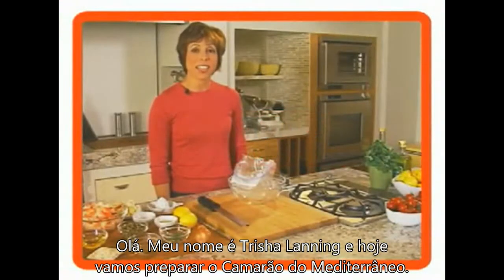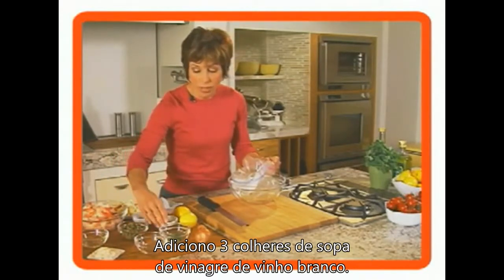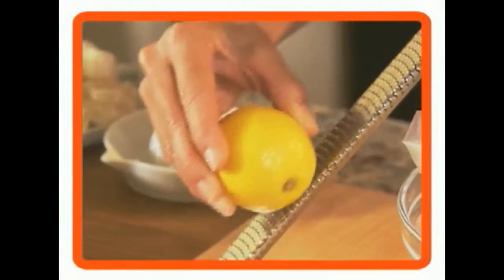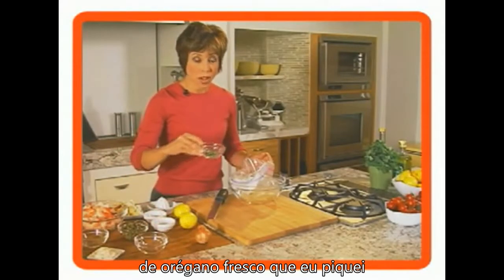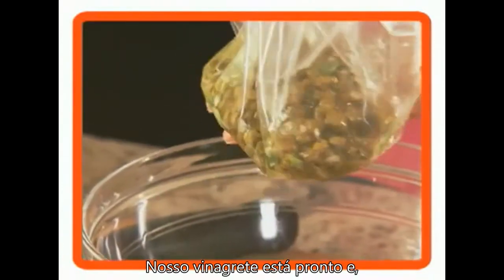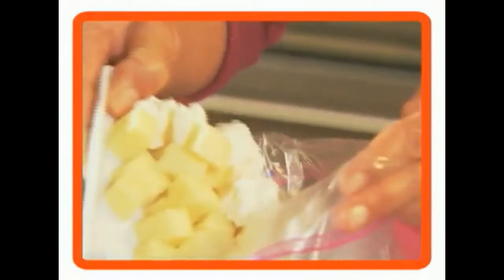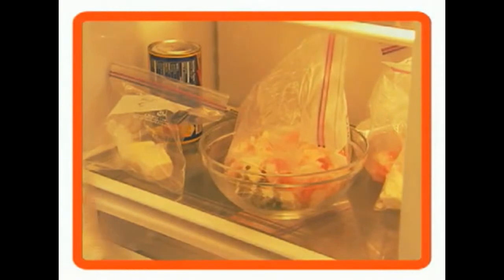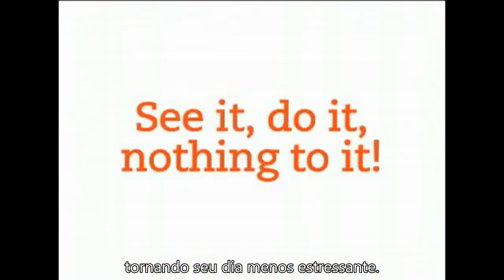Qualquer Um Pode Cozinhar - Camarão do Mediterrâneo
Veja como é fácil preparar um delicioso Camarão do Mediterrâneo, uma receita do livro
Qualquer Um Pode Cozinhar: Receitas Passo a Passo para Você.